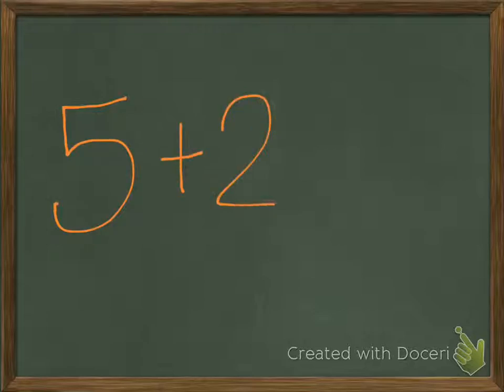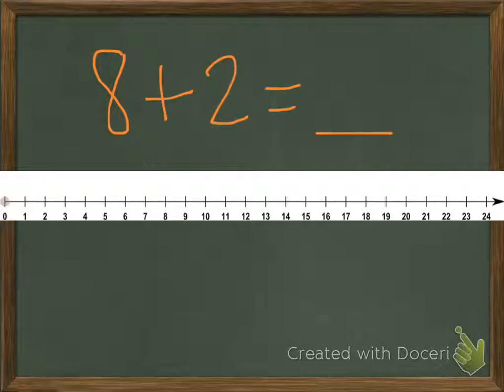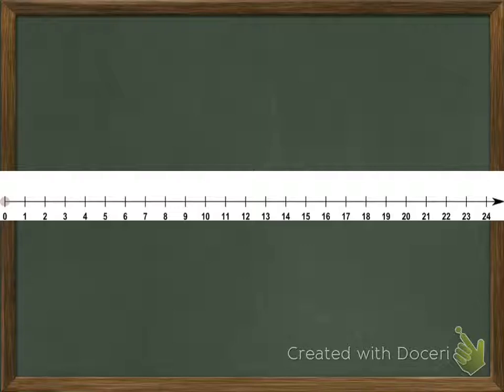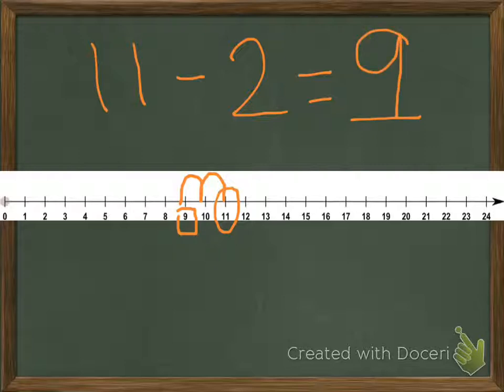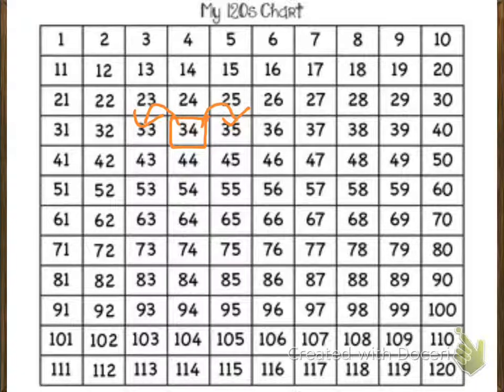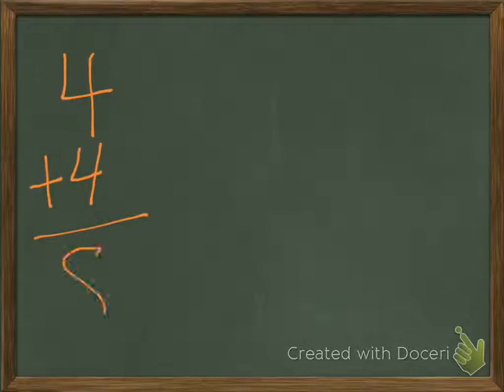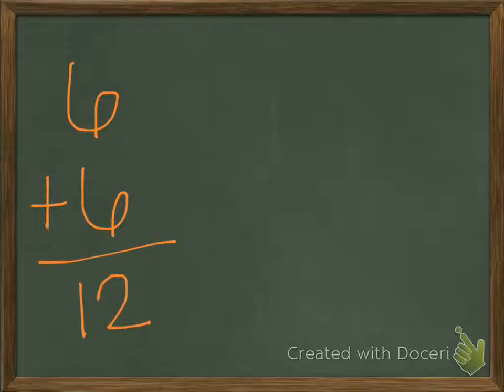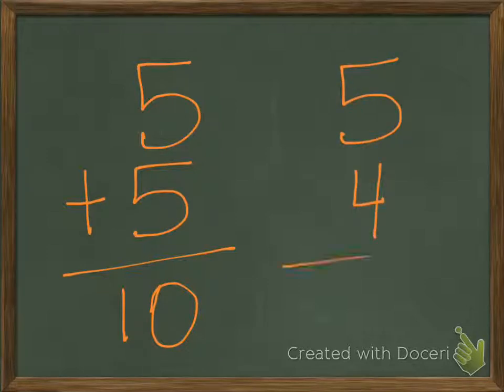Addition and Subtraction Strategies